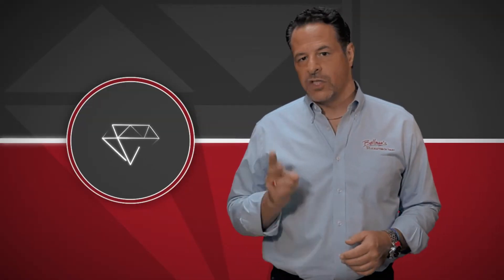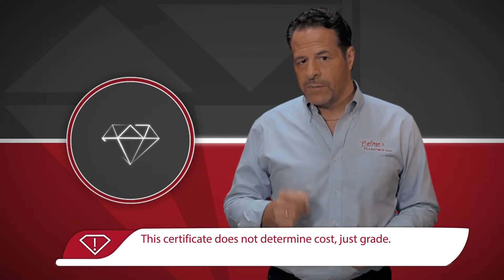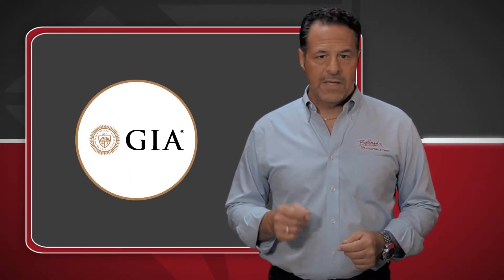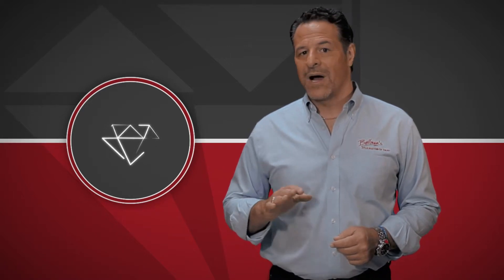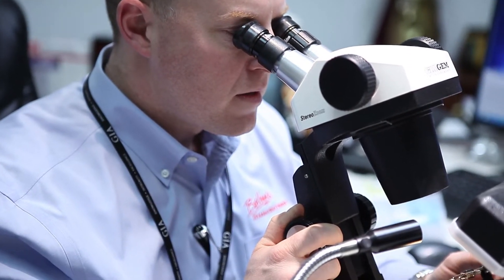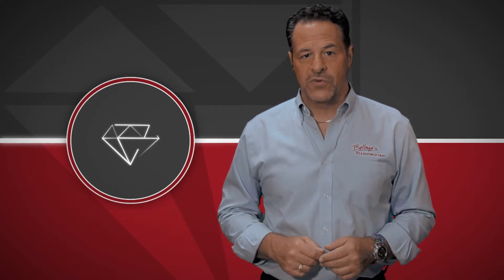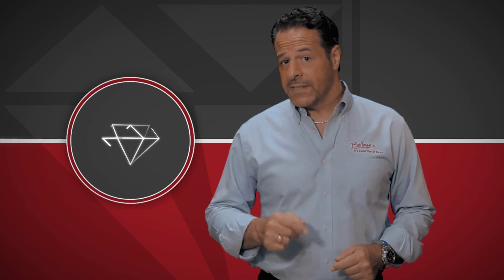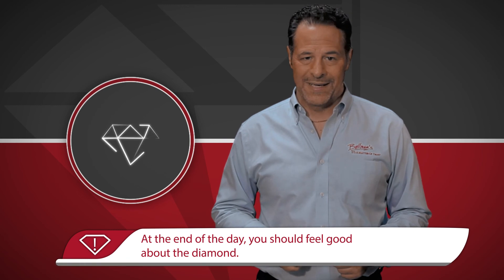What is a Jewelry Appraisal?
Cool School Is a FREE education site that takes you through the diamond grading process and helps you learn what to look for when buying an engagement ring.